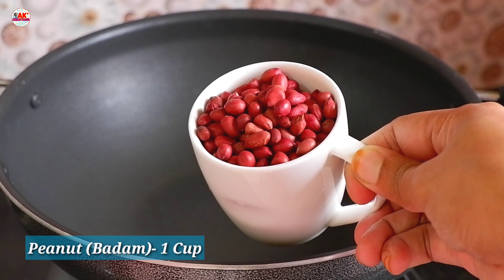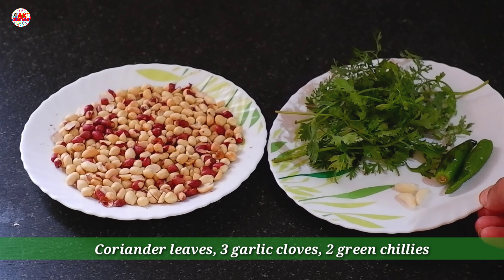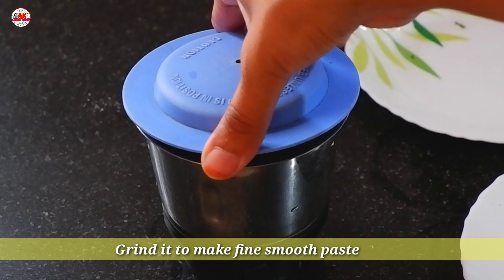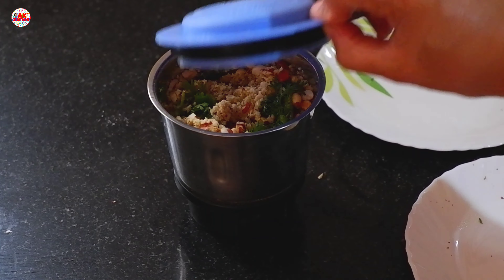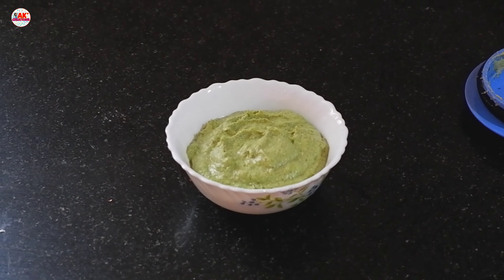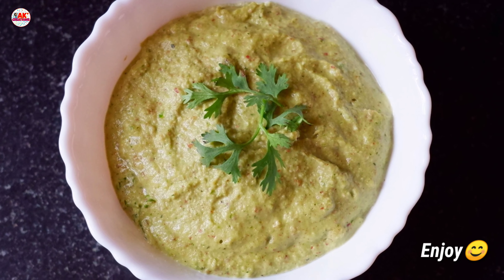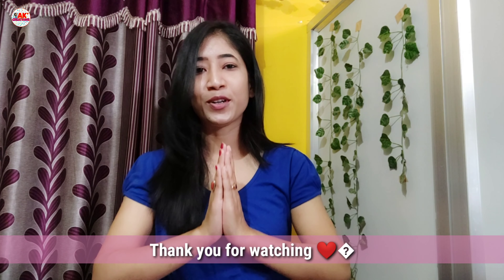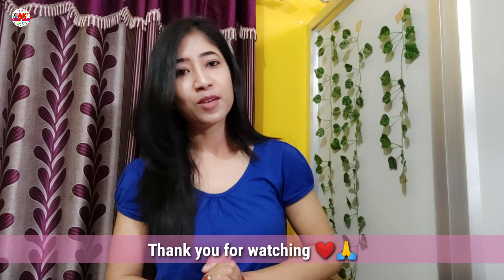Super Tasty Chutney Recipe এইবিধ চাটনি এবাৰ খালে বাৰে বাৰে খাবলৈ মন যাব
🔴 KEEP IN TOUCH ON👇
INSTAGRAM: 'angkitakalita' & 'AK Creations'